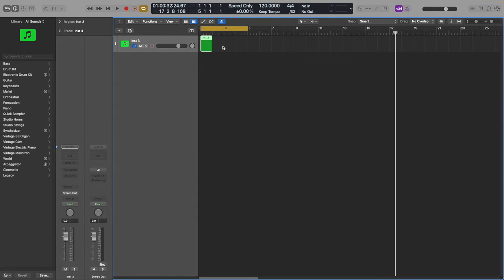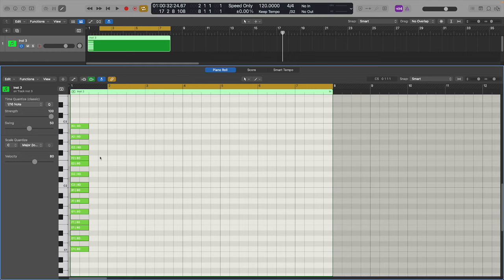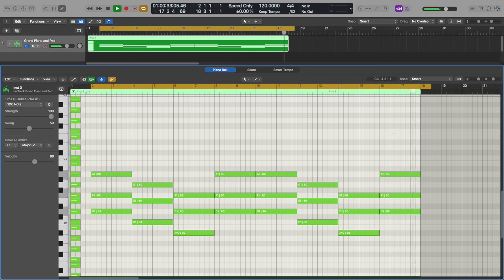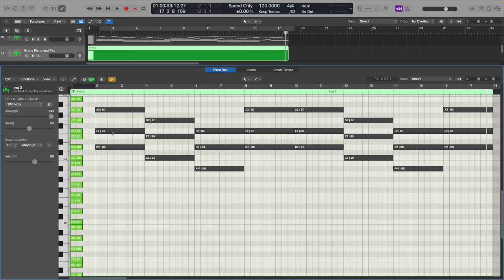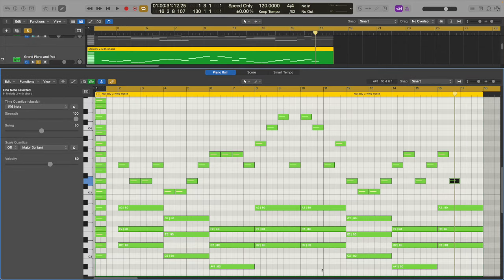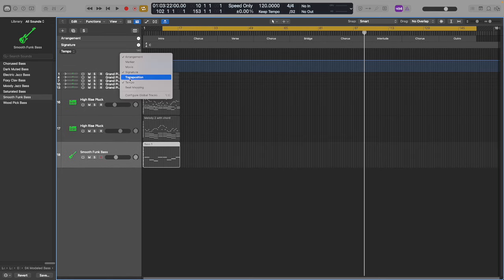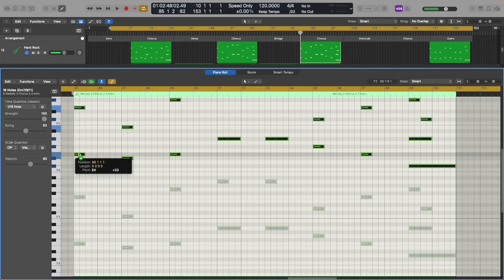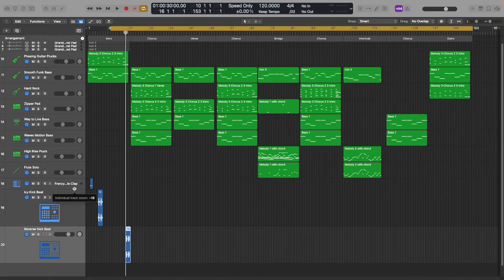How to make an emotional guitar beat/instrumental from scratch in Logic Pro (this has 1 verse only)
This is the 3rd instrumental (in the video, I mentioned 2nd) I’ve made after 6 weeks of learning Logic Pro, music production, and music theory. I hope you learned something from this video.

Note: this instrumental has only 1 VERSE

Timestamp:
00:00 Intro, BPM, MIDI
00:30 Scale, reference notes, note labels
01:53 How to make a sad chord progression from scratch using a TRIAD and how to change the instrument
03:51 How to make a melody from scratch (1st melody)
05:07 How to make a bass
05:50 How to make a melody from scratch (2nd melody)
07:28 How to build the structure for an instrumental using the Arrangement tracker
07:43 How to make a melody from scratch (3rd melody)
08:42 How to arrange the melodies. How to make melodies sound fuller. How to layer and add variation to melodies (duplicating notes, adding rhythm, etc…)
10:26 How I used Logic loops (claps and drums) for the intro, chorus, verse, drum break, and outro. Transitions.
11:06 Listen to the complete instrumental (this version of the instrumental has no effects, and it is not mastered)